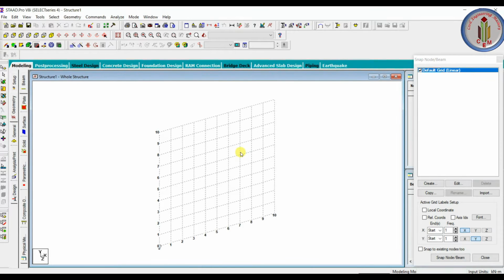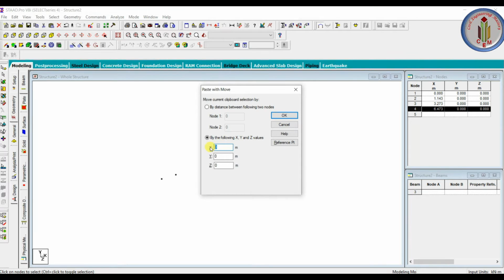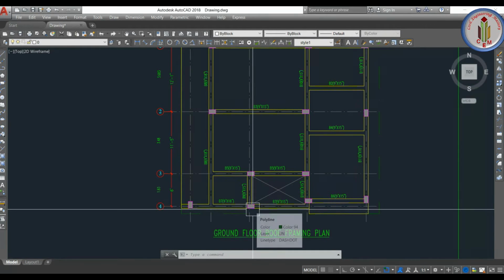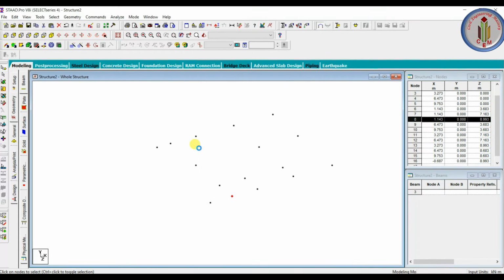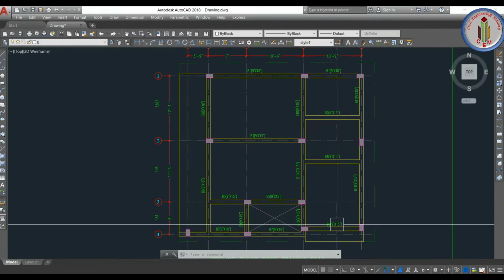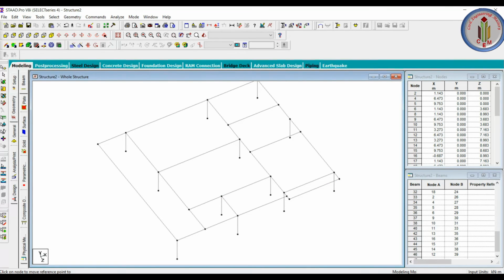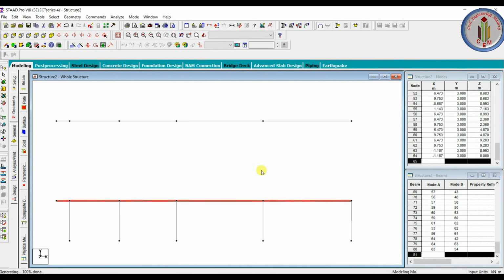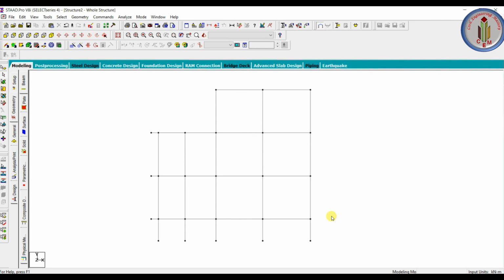Staad.pro modelling | How to model in Staad.pro | Types of modelling in staad.pro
Hello friends!!!
This video explains about how to model in staad.pro software and types of modelling with step by step procedure.